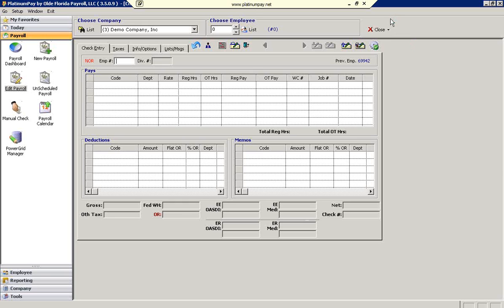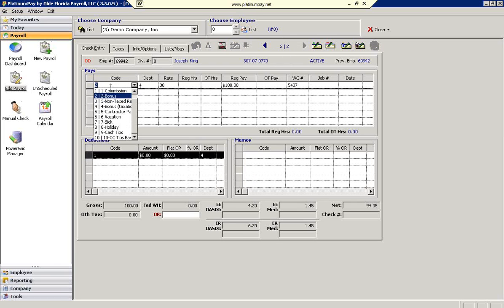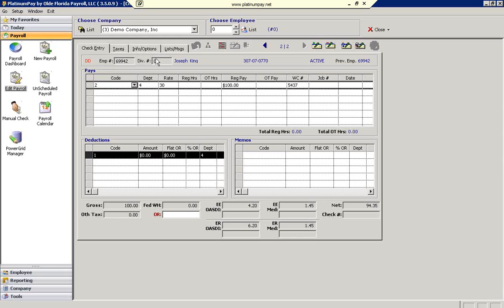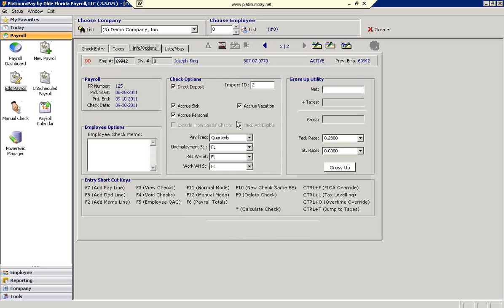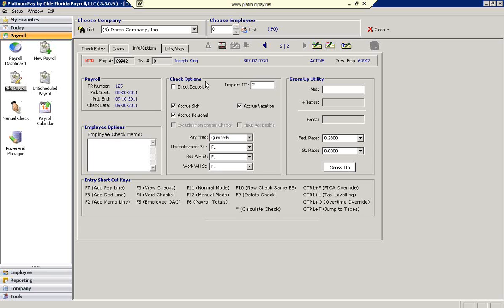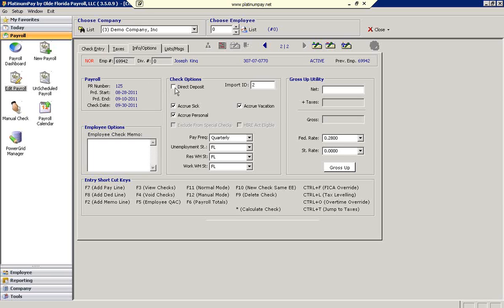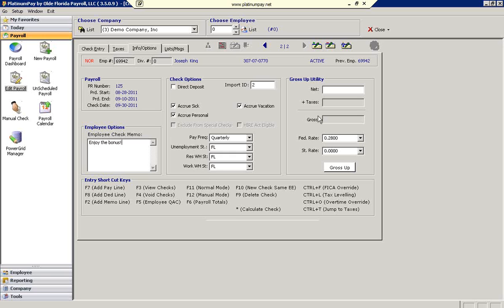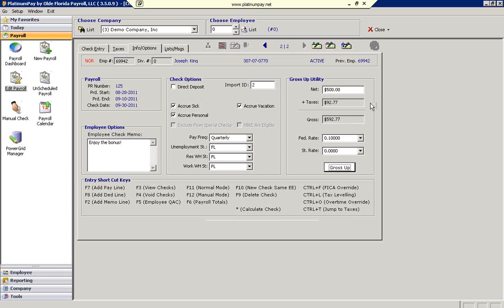Course 223: Adjusting Info/Options in Payroll Details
This video shows how to turn Direct Deposit on and off, change pay frequency, calculate gross-up checks and put custom employee messages on checks.